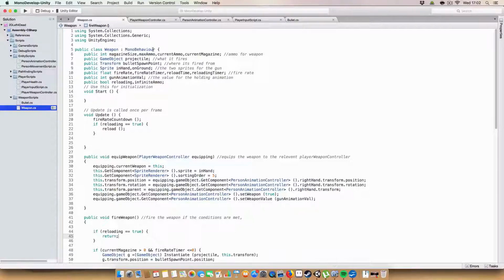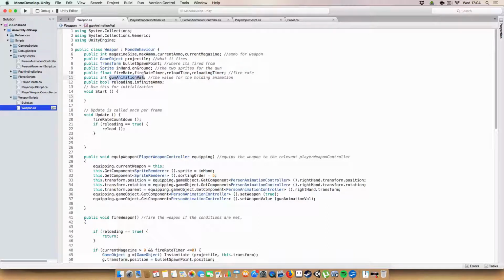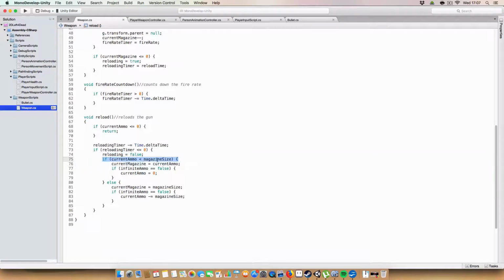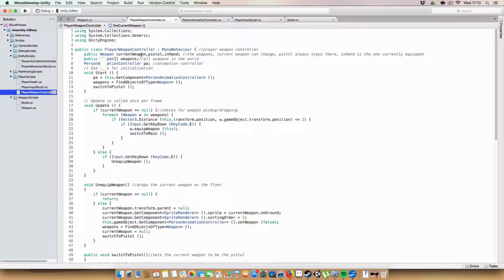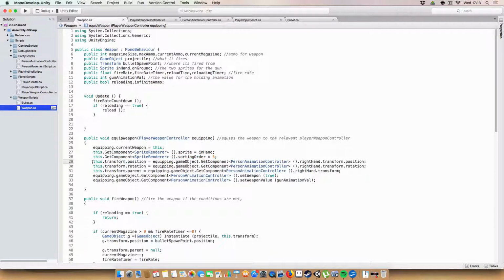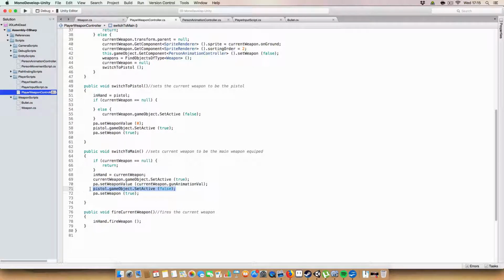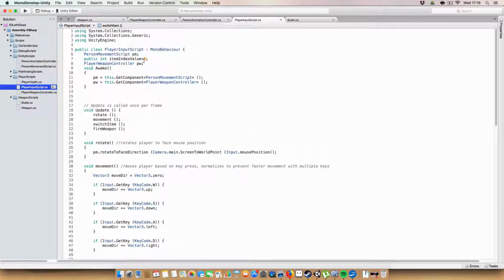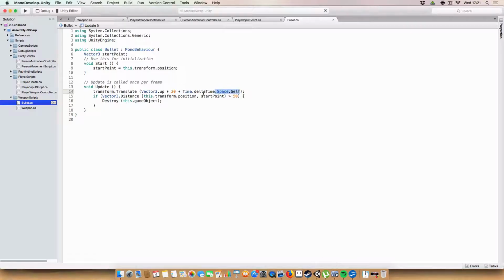2D Left 4 Dead Clone in Unity - Guns